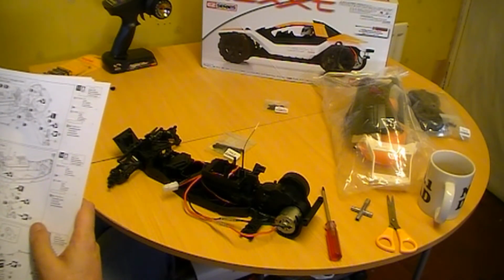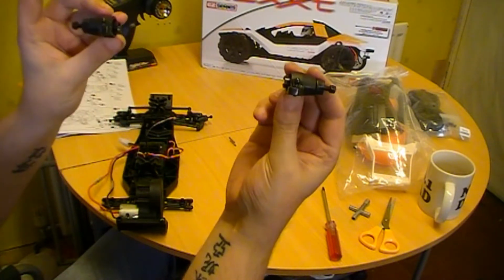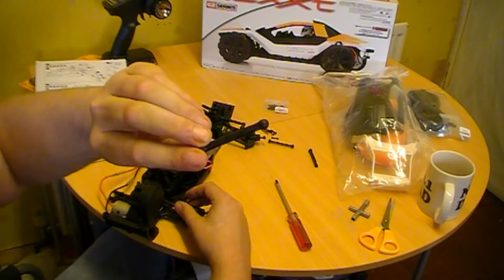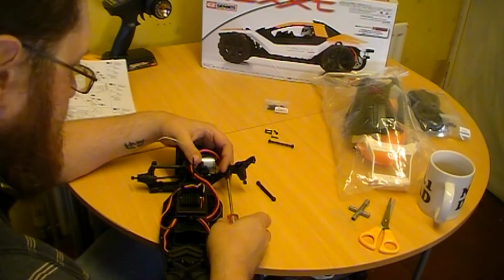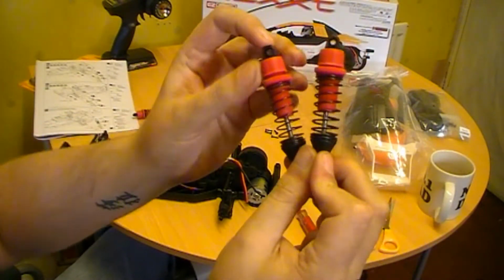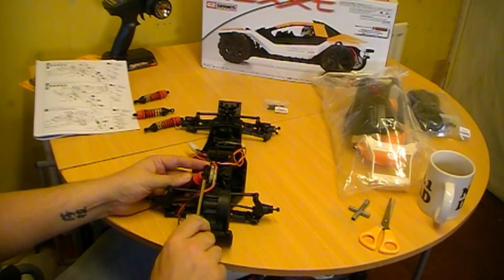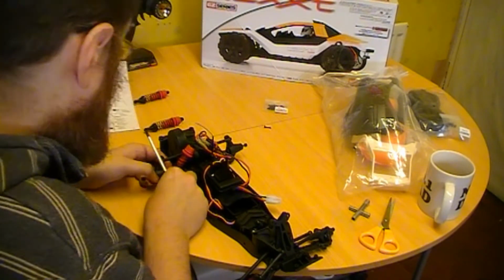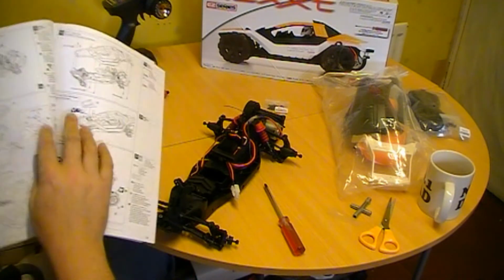KYOSHO NEXXT KIT BUILD PART 4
Please hit the links below to follow me on facbook and twitter